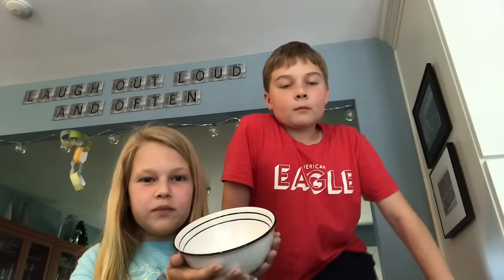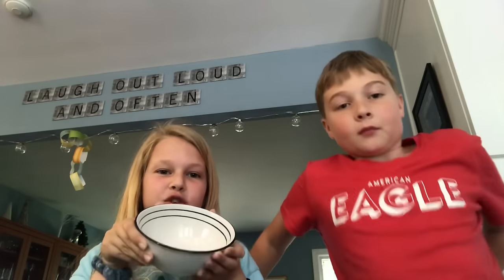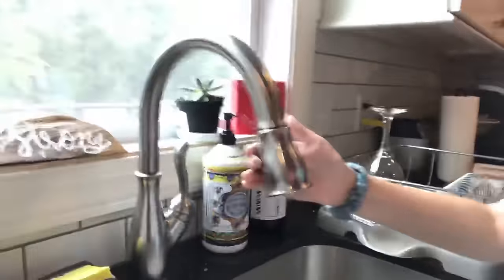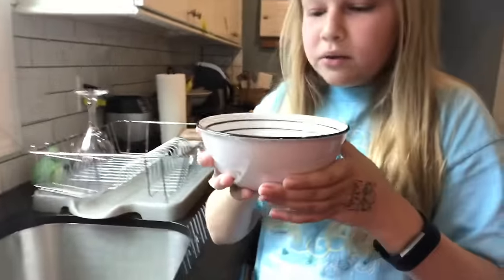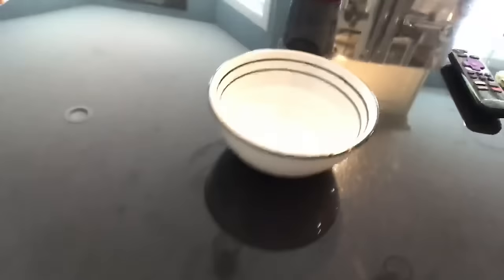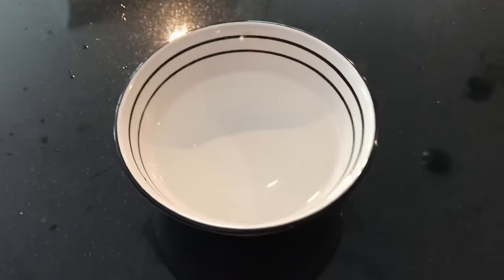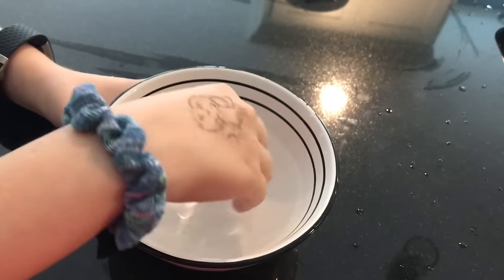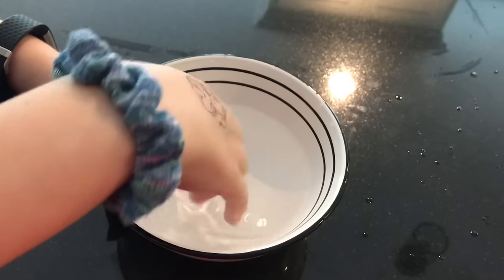How to make 1 ingredient Water SLIME!!